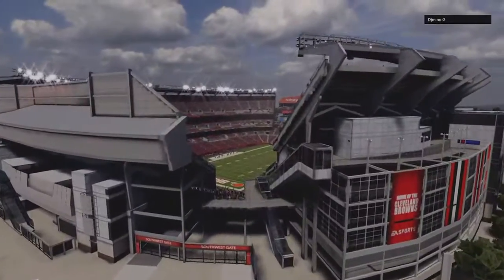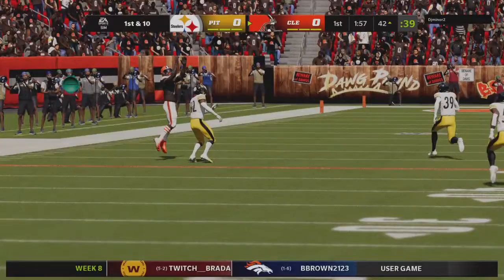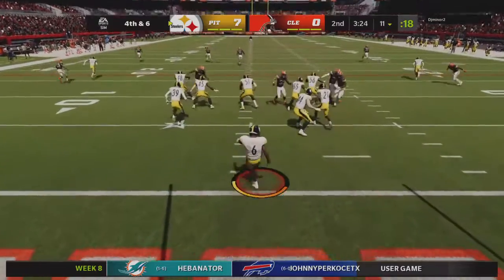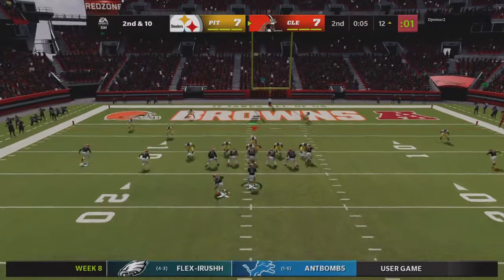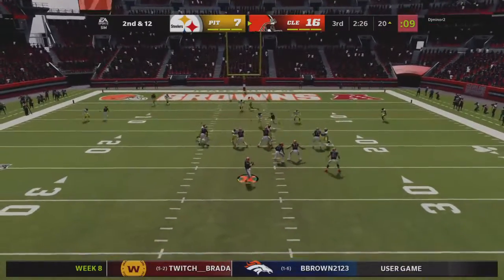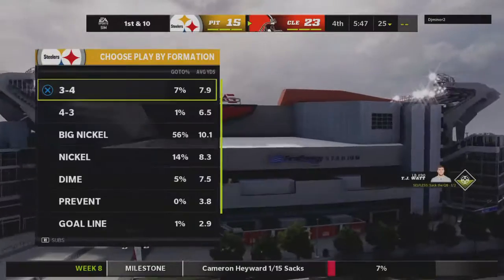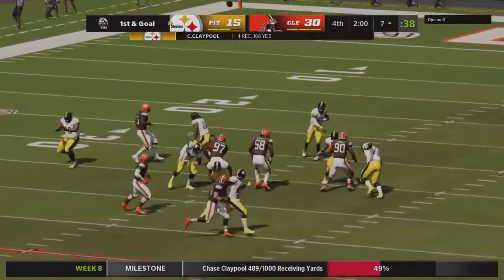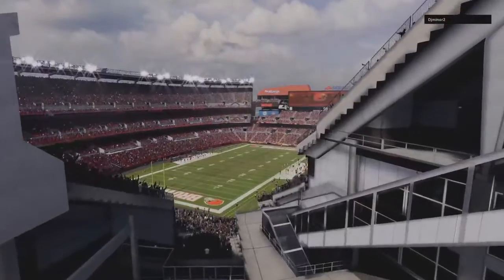MADDEN 22 steelers CFM week 8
A young content creator/player trying to get a big and gain a large following. YouTuber since 2017.